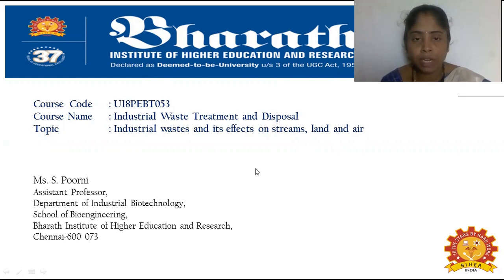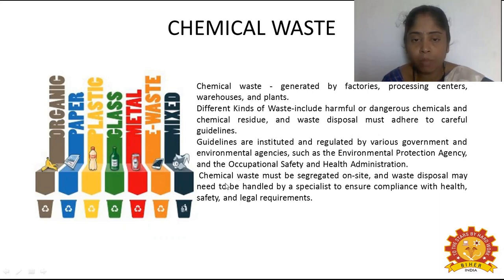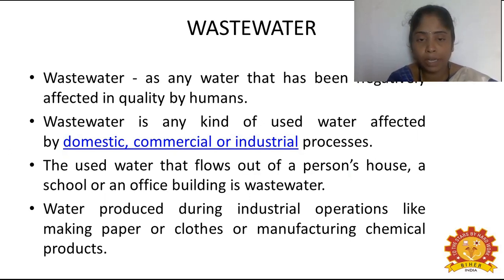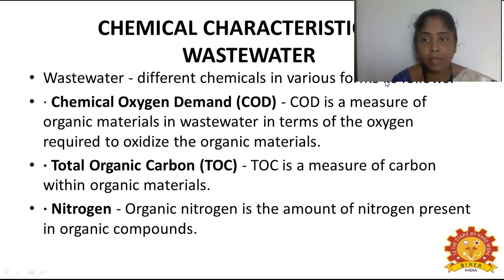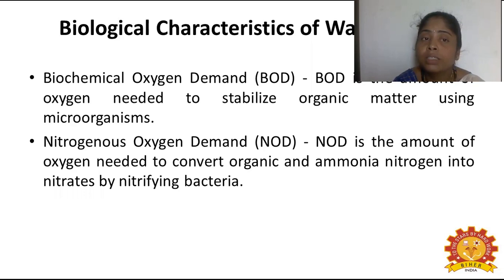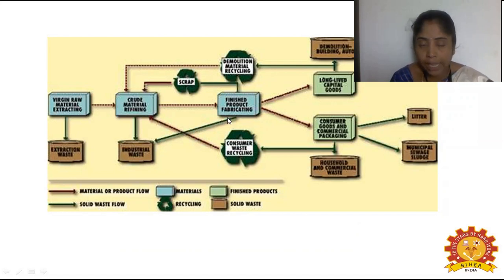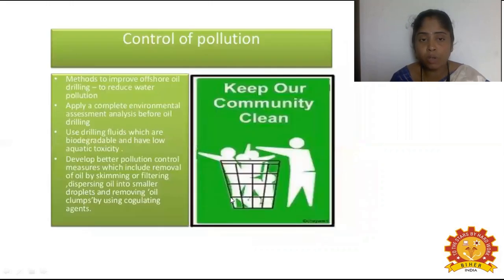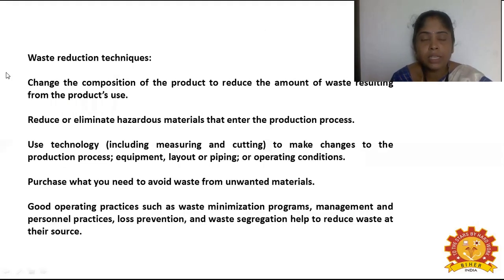U18PEBT053- V1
Industrial wastes and its effects on streams, land and air, Ms. S. Poorni, Assistant Professor/IBT/BIHER